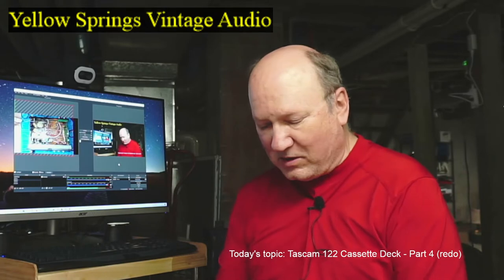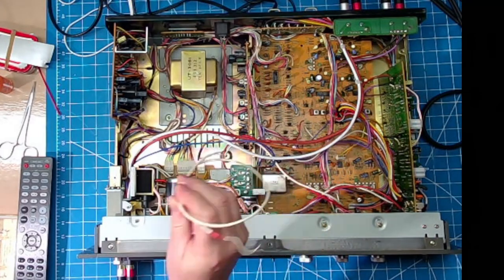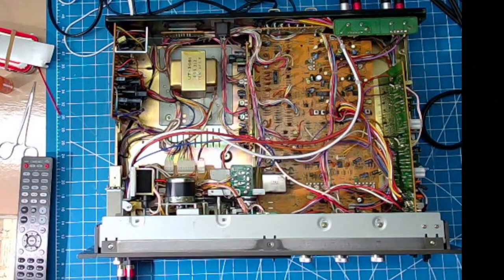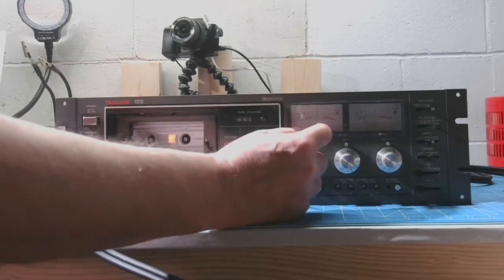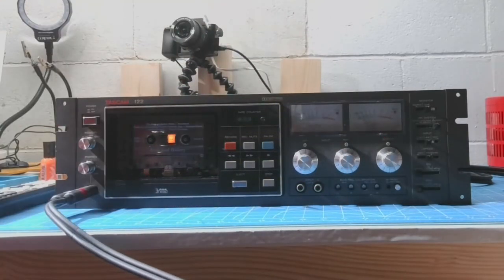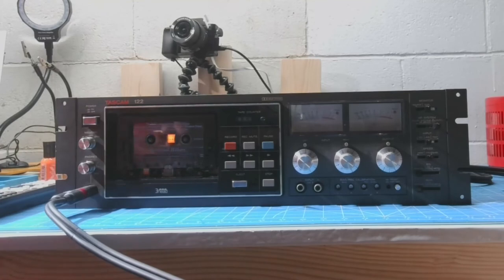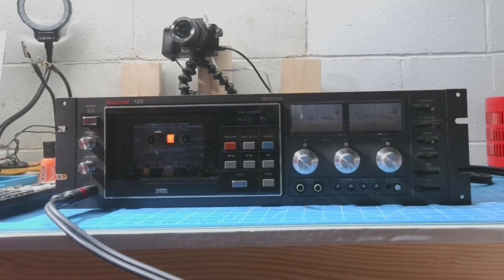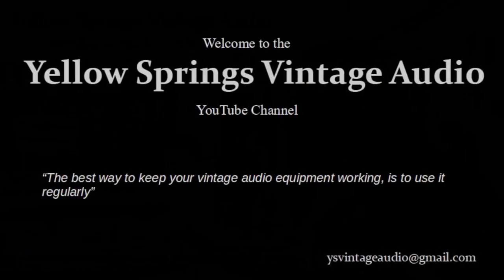Tascam 122 - Part 4 (redo) Note: Watch this BEFORE Part 4 Addendum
NOTE: Chronologically, this video should be watched BEFORE Tascam 122 - Part 4 Addendum (Head Alignment Explained).

Continuation of the repair and alignment of a Tascam 122 cassette deck. In this video I discuss the repair of the Left Channel Playback Head cable and future steps needed to proceed with electrical alignment.  (Note that this is a redo of a previously posted Part 4. I recreated the video to make it more coherent, concise and shorter.)

All the music on this video is from "Traditional Music of Ireland and England" by "Rick and Hillary".  They were a local Dayton area duo, the self produced their music, and sang traditional Irish and English songs considered in the public domain. Sadly due to death, the duo no longer exists.